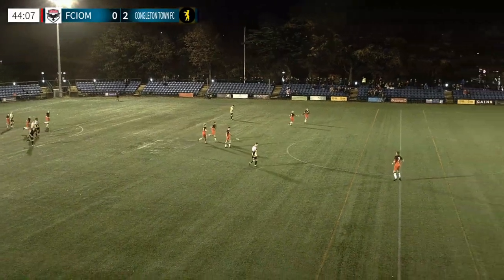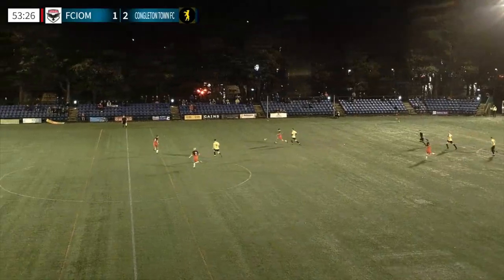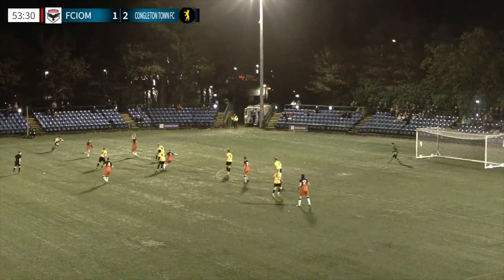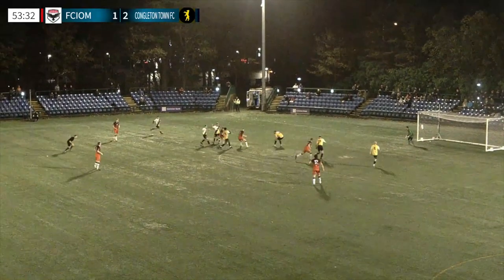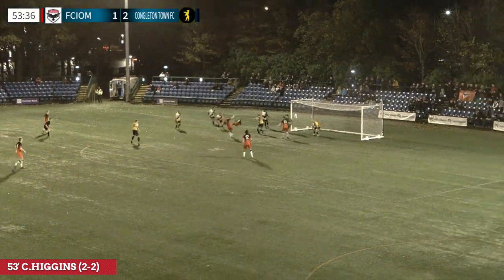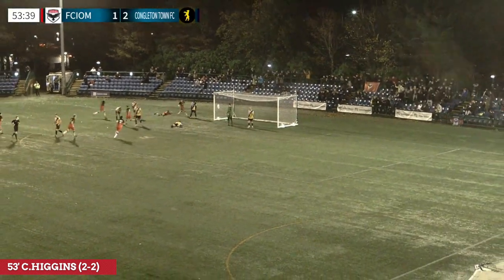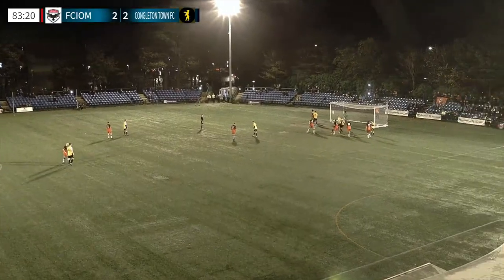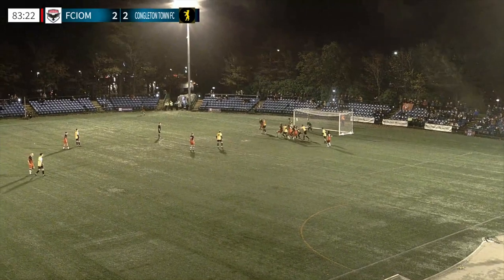Highlights: FC Isle of Man 3 vs 2 Congleton Town FC